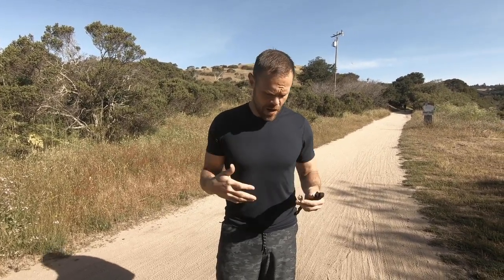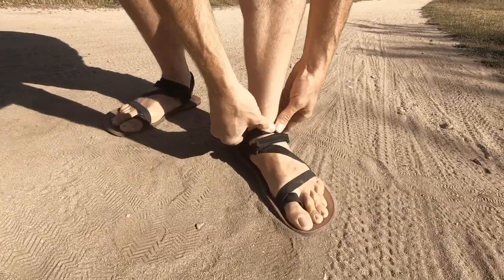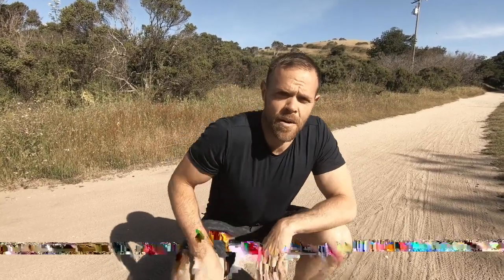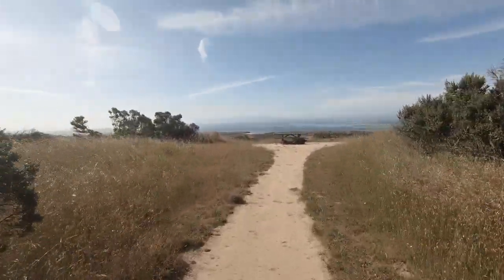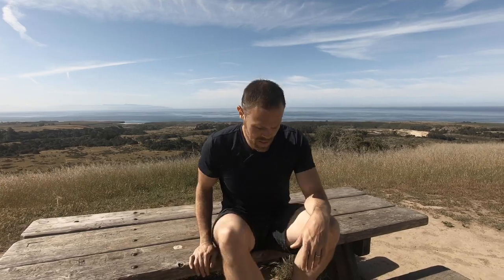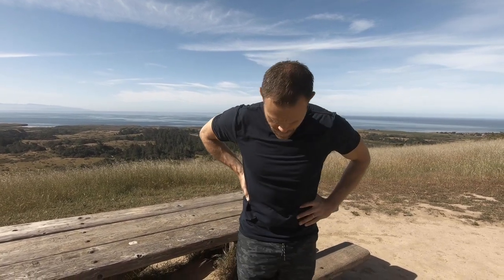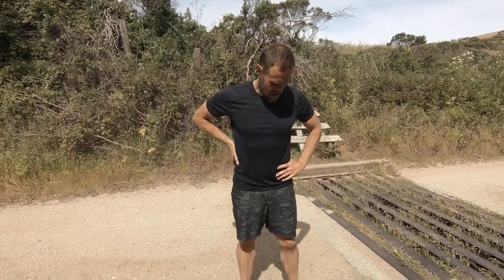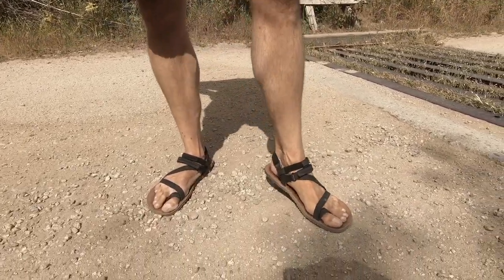How Well Do Power Straps Work on Trailstars?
-- Come along as we run through Wilder Ranch State Park testing this new method to try with the Shamma Trailstars.